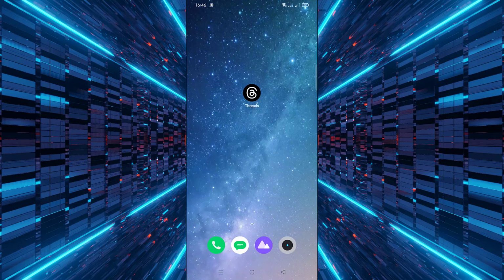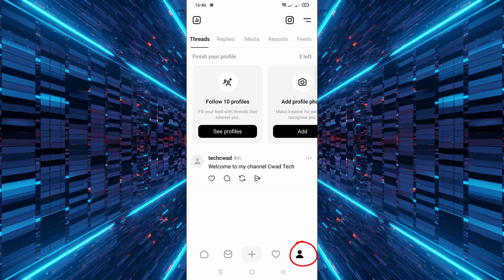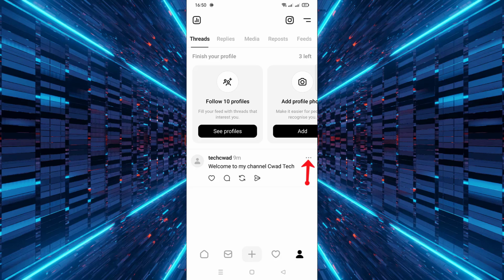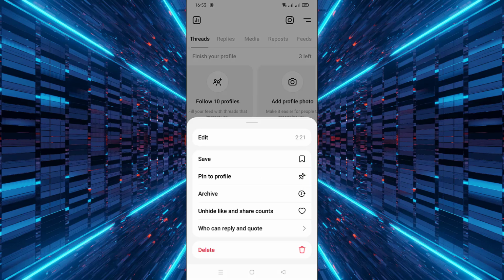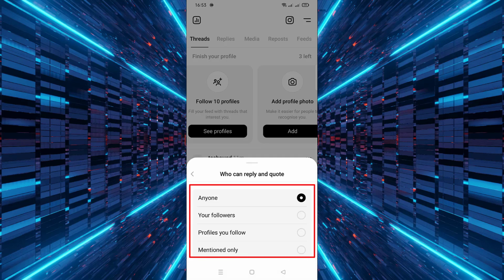How to Control Who Can Reply & Quote Your Threads Posts on Android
Learn how to control who can reply and quote your posts on the Threads app for Android. 📱

Manage your privacy and keep your conversations safe by setting reply permissions. 🔒

This easy guide covers step-by-step instructions to limit responses on your posts. 🚀

Keep your Threads posts secure by choosing who can interact with them. 👥
Limit replies to anyone, only followers, profiles you follow, or mentioned users. ✨

Customize your experience and avoid unwanted comments or quotes with these simple steps. 🔧